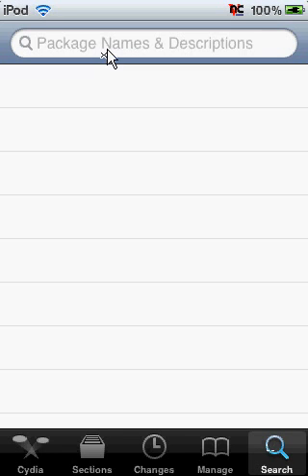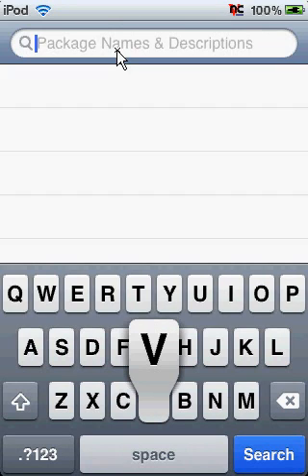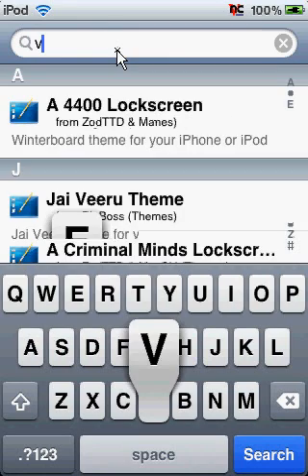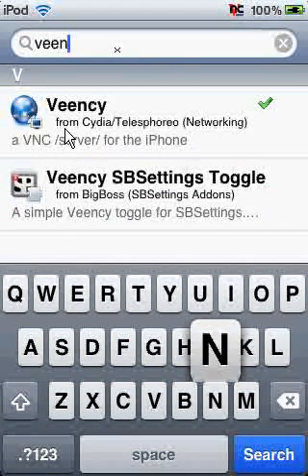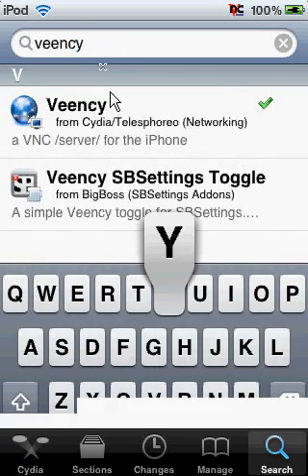How to VNC through USB PT1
Hey guys its mritouchpods with How to VNC through Your apple USB cable
Things needed
-a Jailbroken idevice
-Veency
-afc2add
Go see pt 2!